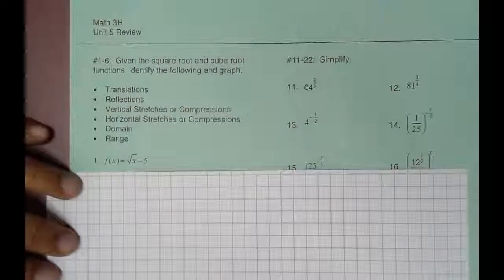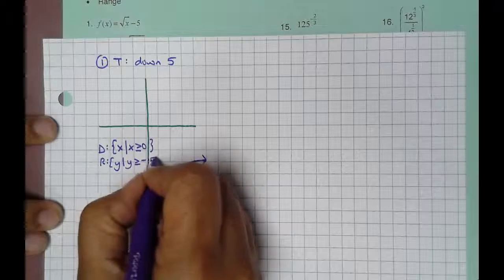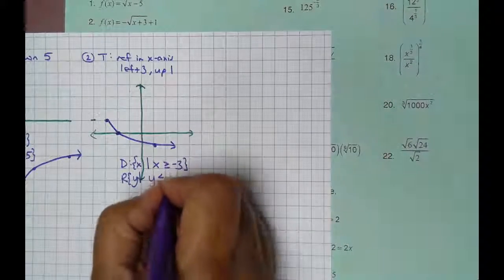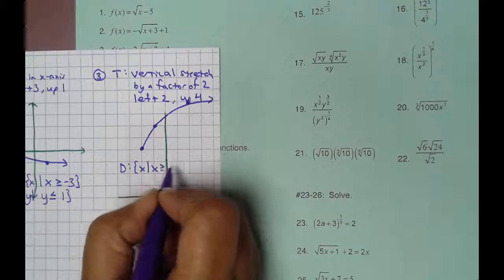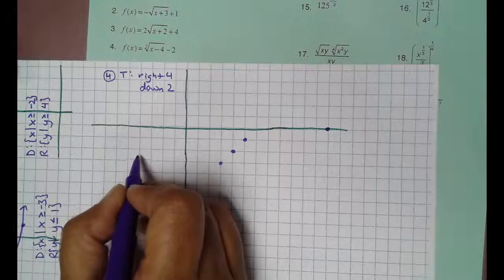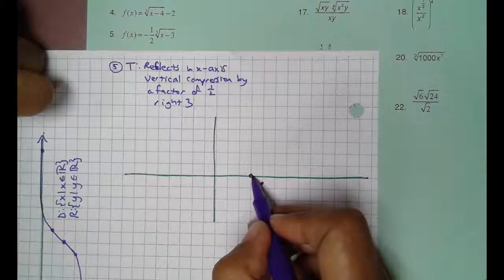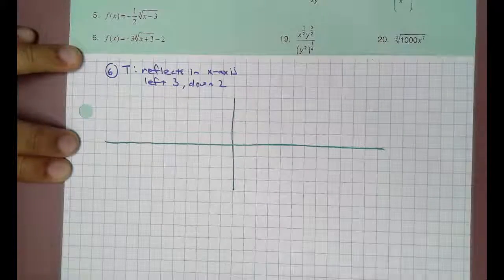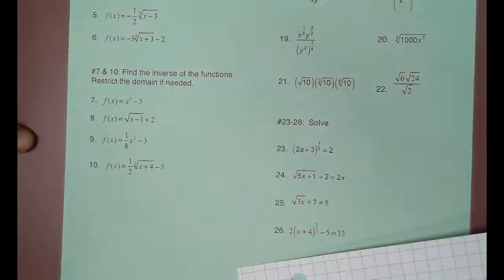U5 Review 1-6